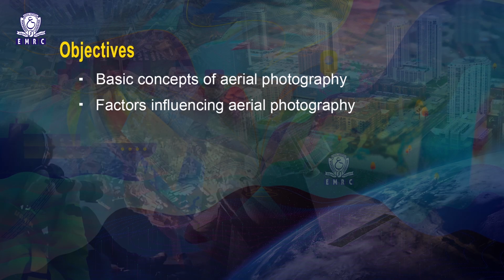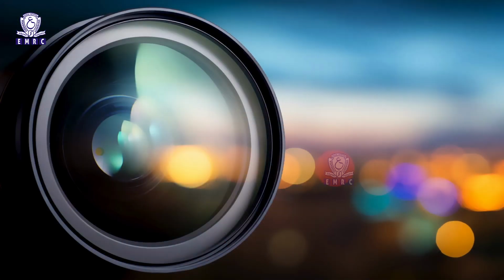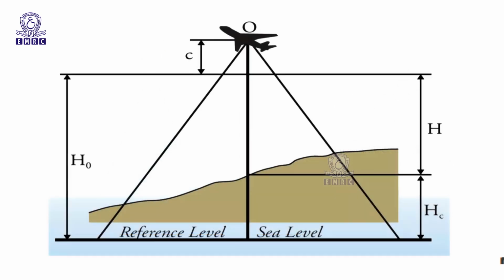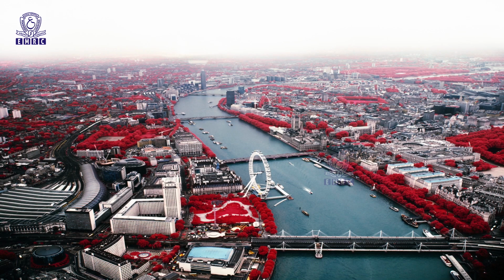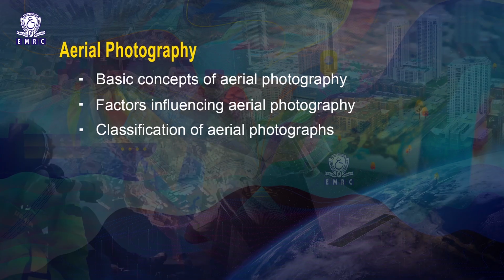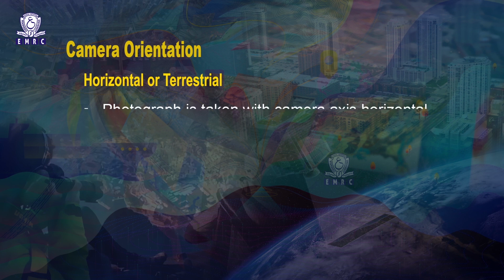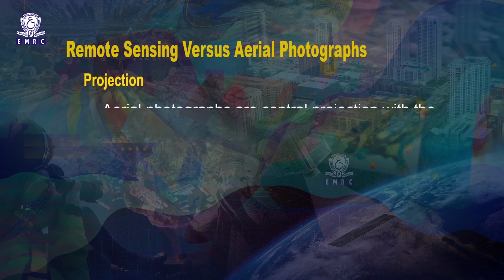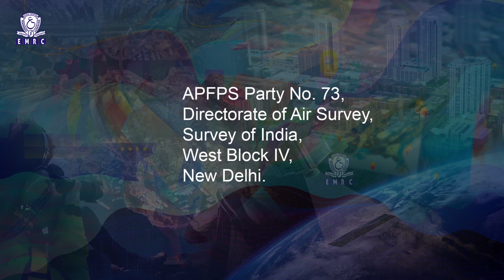2 Aerial Photography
B.A Geography
Remote Sensing
2 Aerial Photography
Introduction
In this chapter we will discuss about
• Basic concepts of aerial photography
• Factors influencing aerial photography
• Classification of aerial photographs
• Obtaining aerial photography
• Remote sensing and aerial photography
geography remotesensing Aerial Photography#emrc#